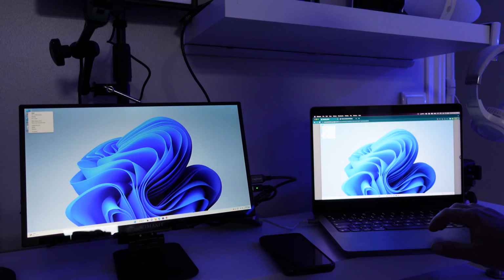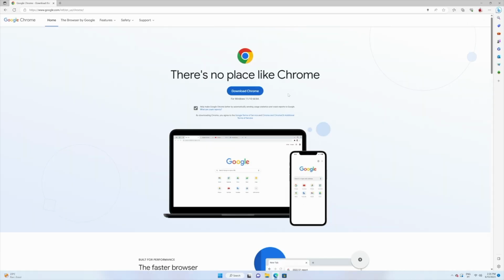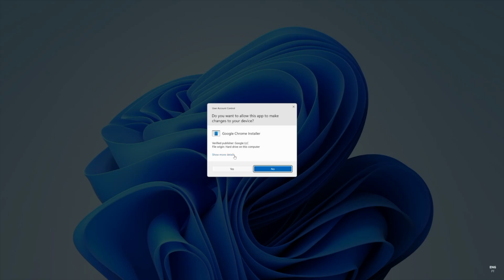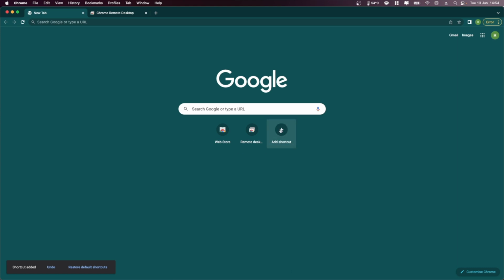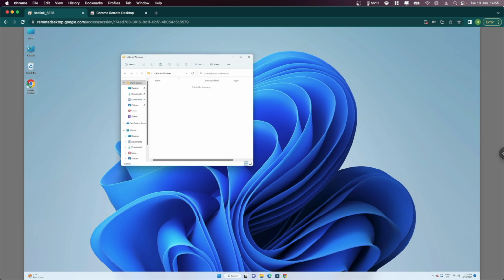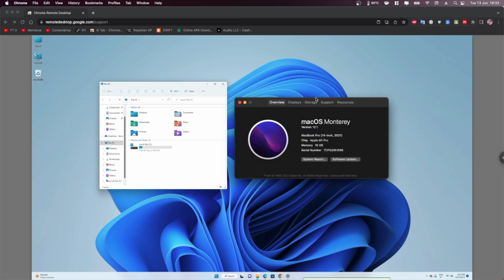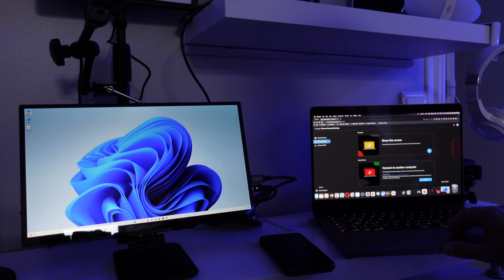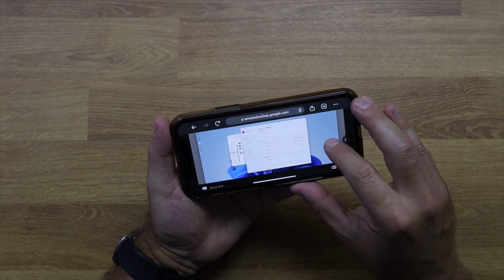Use your Home Pc From ANYWHERE on Any Device with Google Chrome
Today we learn how to control any computer from anywhere using any device, even a mobile phones just using Google Chrome, remote desktop the easy way ...
Windows 10 Pro at $7 (50%: RJV50)

Featured PC Beelink SER5 Pro

✅ RECORDING GEAR: ✅